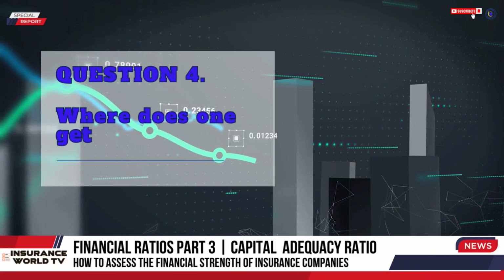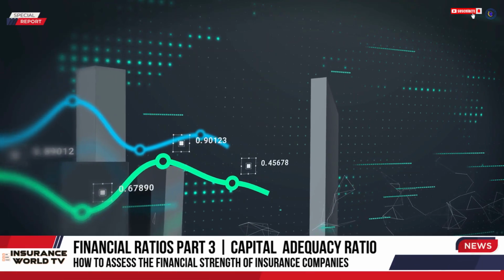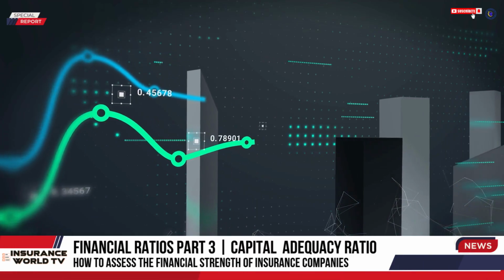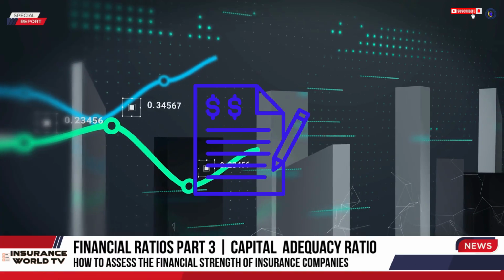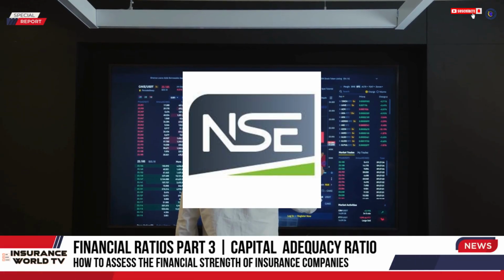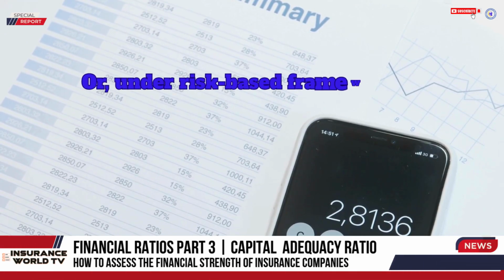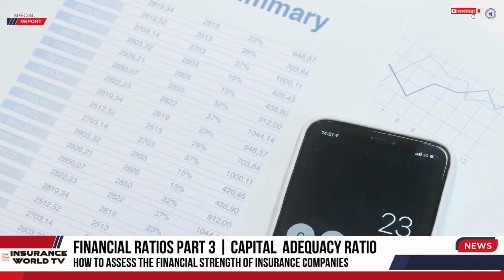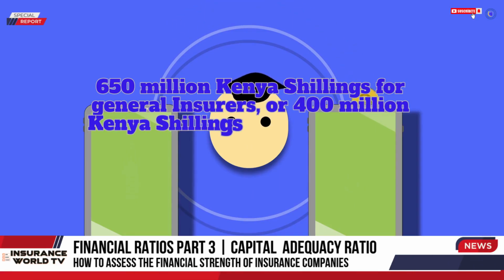Financial Ratios | Capital Adequacy Ratio Explained | Why you should care about it!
How do you know if an insurance company is financially strong enough to pay claims—even during difficult times?

In this episode of Insurance World TV, we break down the Capital Adequacy Ratio (CAR)—one of the most important financial indicators used by regulators, corporate buyers, investors, and risk managers to assess the financial stability of insurance companies.

Chapter Timestamps

Time      Section
0:00 - Intro — What does an insurer's capital adequacy tell you?
0:45 - Q1: What is the capital adequacy ratio (CAR)?
2:29 - Q2: Who sets the capital requirement in Kenya? (IRA role)
4:30 - Q3: Why does the capital adequacy ratio matter?
6:31 - Q4: Where do you get the data to calculate it?
7:46 - Q5: How is the CAR calculated? (Worked example)
10:03 - Q6: How to interpret the results (4 scenarios)
13:48 - Q7: What do the scenarios mean for stakeholders?
16:54 - Conclusion & call to action

Using simple explanations and practical examples, we cover:

What the Capital Adequacy Ratio is and what it measures

Why capital adequacy is critical to claims-paying ability

How insurers, regulators, and corporate clients use this ratio

How the Insurance Regulatory Authority (IRA) of Kenya sets and enforces capital requirements

The role of Risk-Based Capital (RBC) in the Kenyan insurance market

How to interpret different capital adequacy scenarios—from weak to very strong

This video is part of our Financial Ratios Explained series, designed to help you make better, informed decisions when choosing or evaluating an insurance company.

📌 Whether you are a corporate procurement professional, risk manager, insurance practitioner, or an informed policyholder, this video will give you practical insights into insurer strength beyond premiums and marketing.

👉 Watch. Learn. Decide with confidence.

capital adequacy ratio insurance,
capital adequacy ratio explained,
insurance capital adequacy Kenya,
risk based capital insurance Kenya,
insurance solvency ratio,
insurance financial strength indicators,
IRA capital requirements Kenya,
insurance regulatory ratios,
insurance company financial analysis,
insurance claims paying ability,
capital adequacy ratio,
insurance capital adequacy,
insurance solvency Kenya,
risk based capital,
RBC insurance,
insurance regulation Kenya,
Insurance Regulatory Authority,
insurance financial ratios,
insurance company strength,

FOR SUPPORT: MPESA NUMBER  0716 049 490